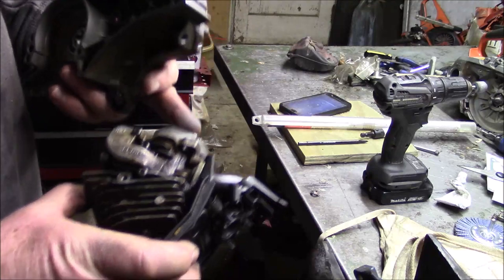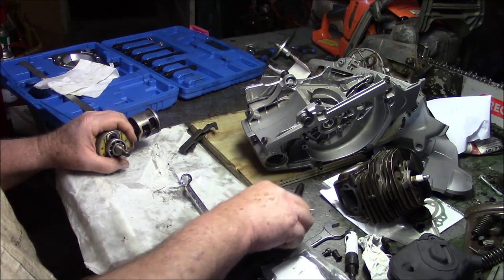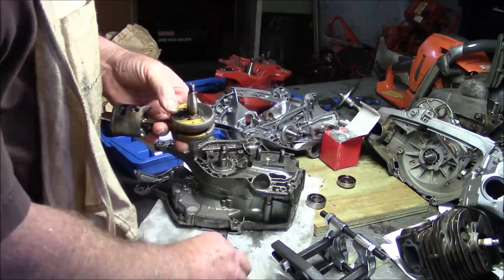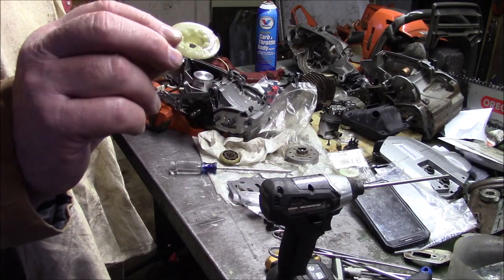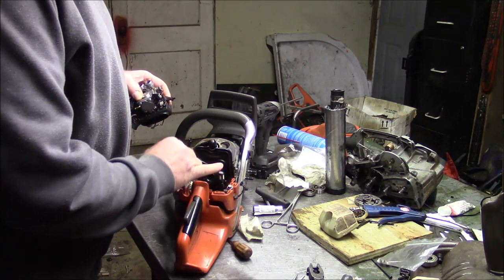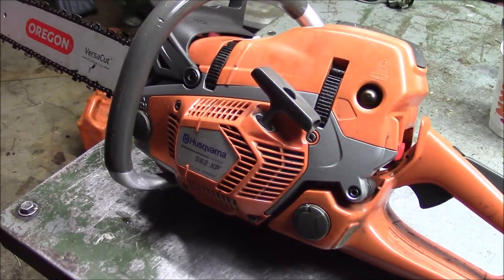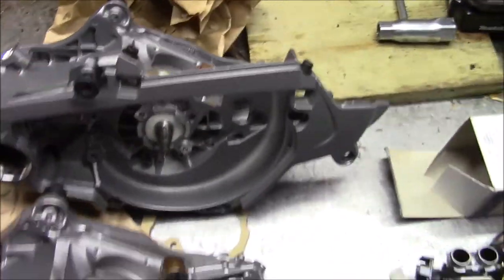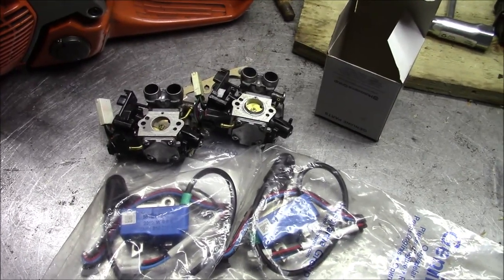Husqvarna 562xp HTSS Simple Work Saw Build - Husqvarna 562, 555 Differences & Updates Part 2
Three Missions with this video:

1) To have fun and hope folks who either watch or pick up the hobby do as well
2) Show These OLDER Husqvarna 562 saw parts make for a great "Puzzle" and a very useful tool as well
3) Show That ALL this can be done w/o CST or dealer intervention. Any one can work on these saw. In fact Autotune isn't a "deterrent" but infact helps make this work.
4) Show the big difference between Husqvarna 555 Cases and Crank Shafts and the 562's
5) Show SOME of the Husqvarna 562 Crank Case Evolution & Changes As They Upgraded & Developed This Series Over the years.

The older versions of 562 were tagged with a bad rap because of the FIRST iteration. Husqvarna 562 did infact go through "teething" issues. That new saw layout and design had , for lack of a better phrase; "Heat Management" issues. They persisted right through the 2016-17 time frame and got loud attention on the saw forums. But 2013-14 they were pretty solid for MOST of us, but still had issues with hot start and a few mechanical things like pistons. By 2016 they were statistically a solid saw and the improvements from Husqvarna HAS continued to the point they are really good saws. All true. BUT most of us in the climates I work in will never see those issues even on the older versions. And they are a light and very fast saw. Lots of fun. AS the early ones either failed or had parts "up dated" lots of used saws and parts have come onto the market or sit in loggers barns & trucks ONE step away from the trash. enter Hill Top Saw Shop Video's. While its true some of those parts SHOULD continue their trek to the scrap heap, many are JUST fine and will make for a great firewood or part time saw. I've built 2 so far, this one with mostly throw away parts and some of the "less" desirable part. Doesn't make her a bad saw. :) SO let's see...over this next saw season if this collection of miss fit parts can generate fun and firewood!

NOTE: After a bunch of questions,

ALSO Started a "FaceBook" Page "Husqvarna Autotunes Only" for those who want to get into the discussion of CST and the more technical side of Autotunes